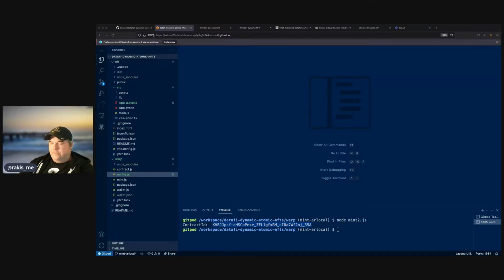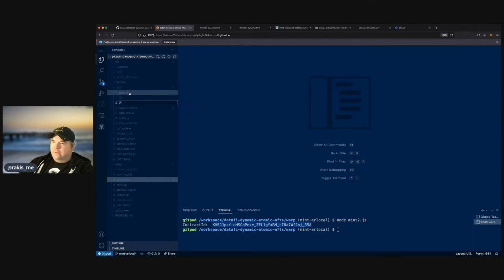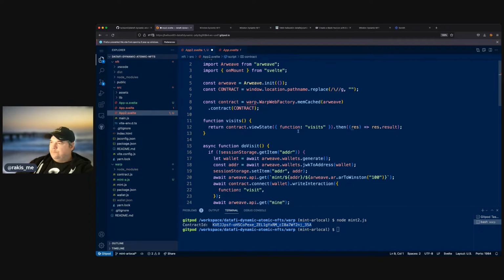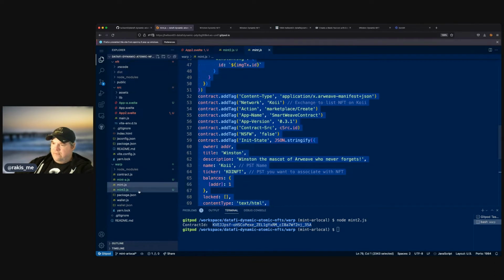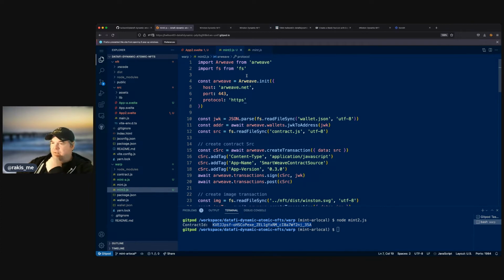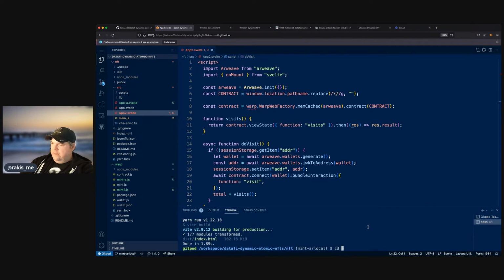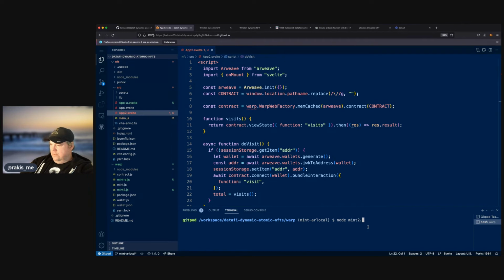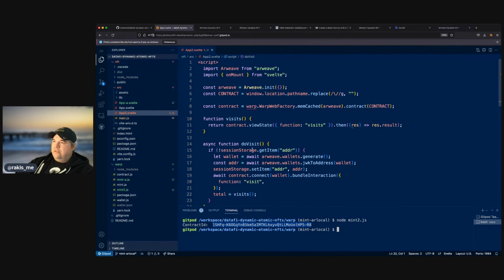Arweave DataFi Dynamic Atomic NFT BONUS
In this workshop, we show the changes required to convert the arlocal mint and NFT process to Arweave mainnet.

DataFi

DataFi is the concept of combining permanent Data + NFT (Non-Fungible Token) + Permaweb + SmartWeave Contracts + PST (Profit Sharing Token) in ways that provide decentralized finalization features for immutable storage in the Arweave community.

AtomicNFT

Atomic NFT is a standard where the media assets and the contract metadata are stored together immutably under a single unique identifier.

Check out previous workshops